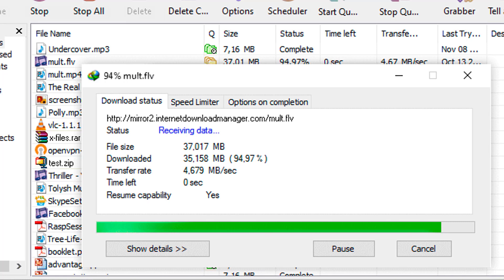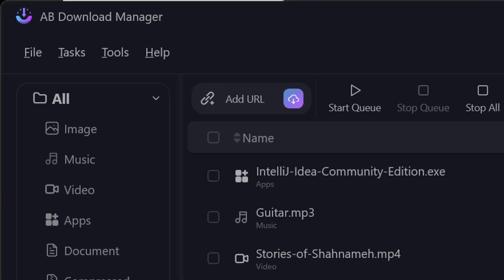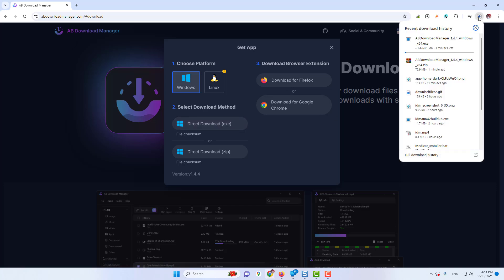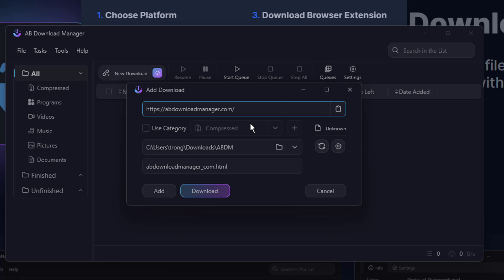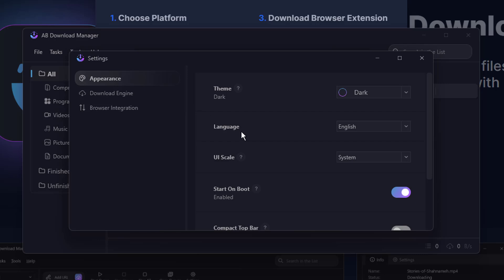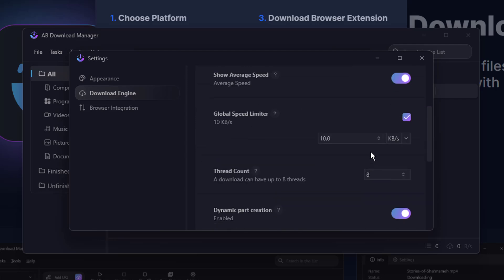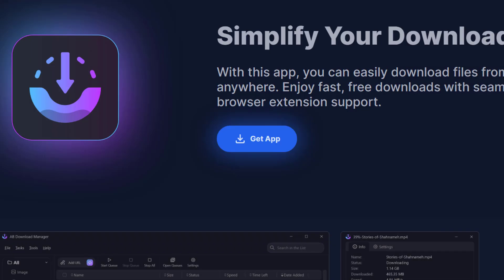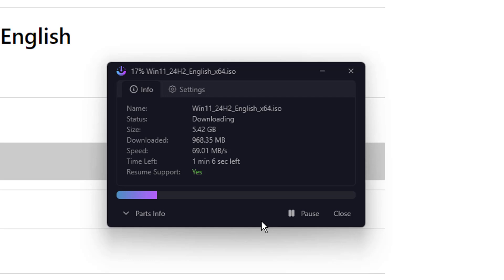NEW FREE Download Manager for WINDOWS 11| IDM Best Alternative 2025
Say GOODBYE to Slow Downloads with This FREE | WINDOWS 11 Solution!

Internet Download Manager (IDM), which we have all been using for a while, is now a premium tool that only offers a 30-day trial. Therefore, you won't find a better option than this if you're also searching for the best download manager for your computer and an alternative to IDM.